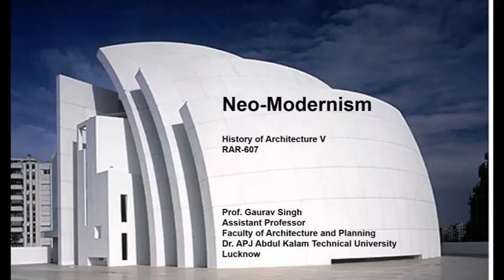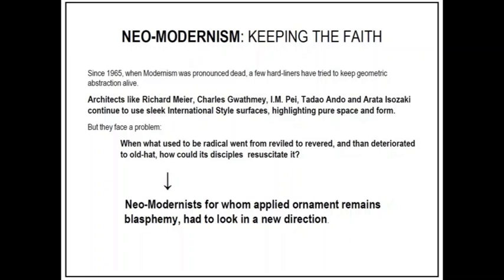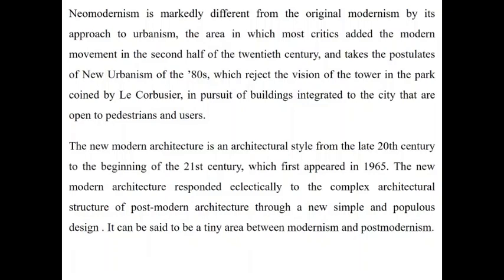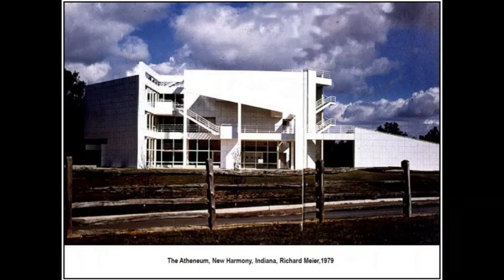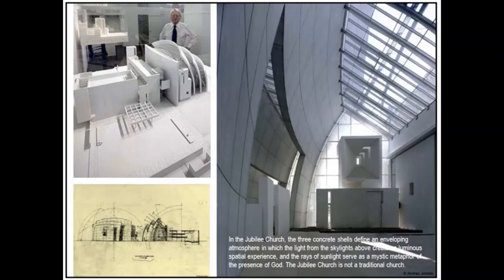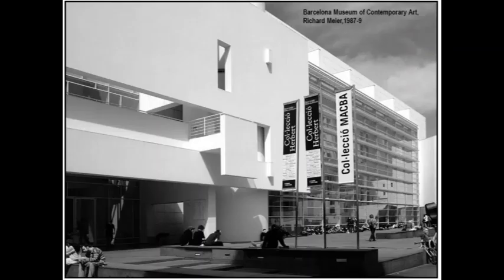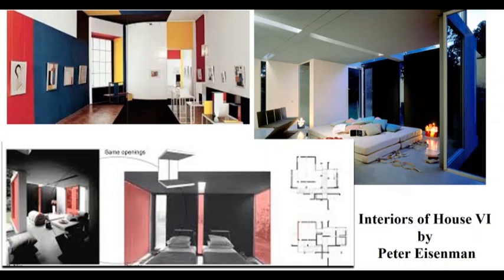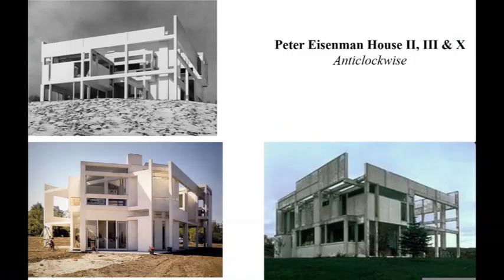RAR-607 Neo-Modern Architecture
RAR-607 History of Architecture-V
Neo-Mordern Architecture